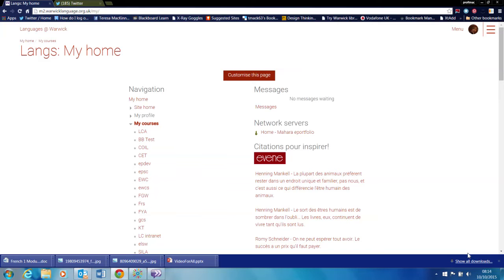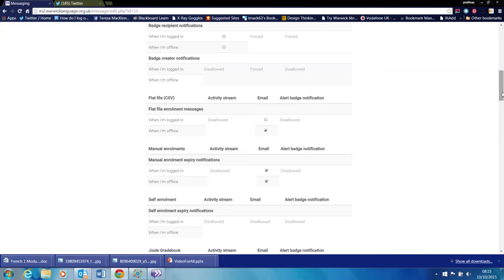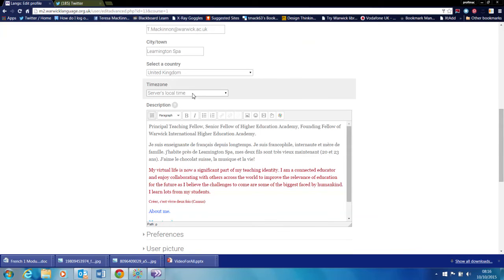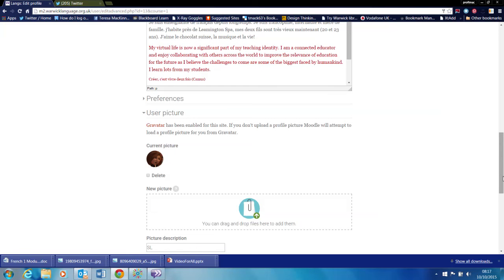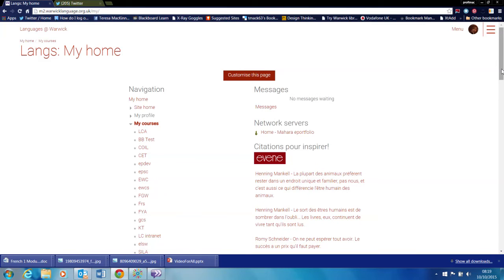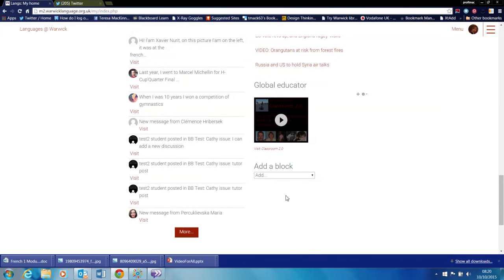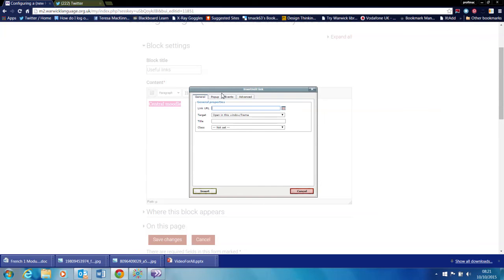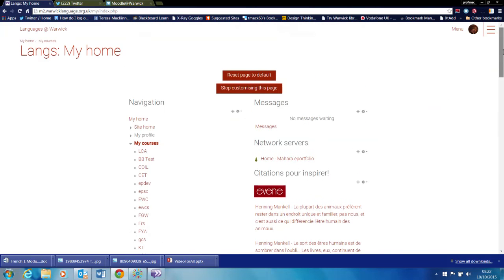Features of Languages@Warwick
Three sections to this:
Messaging
Profile
Customising my home page